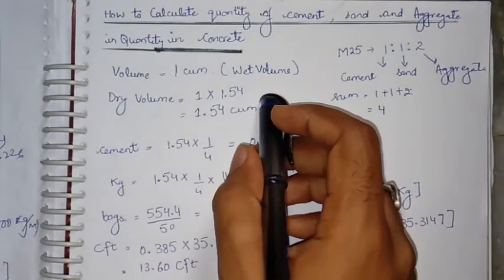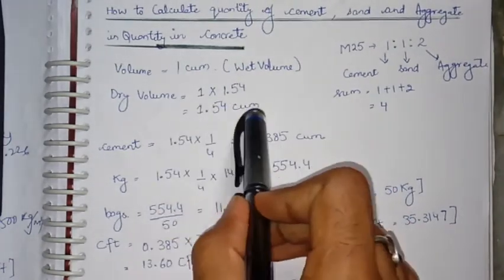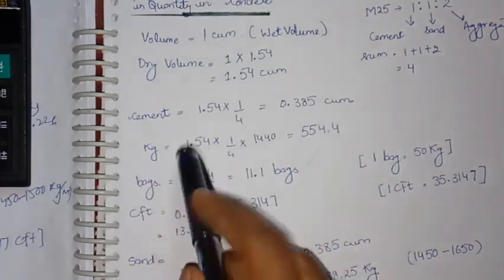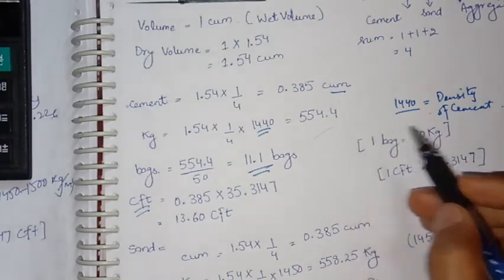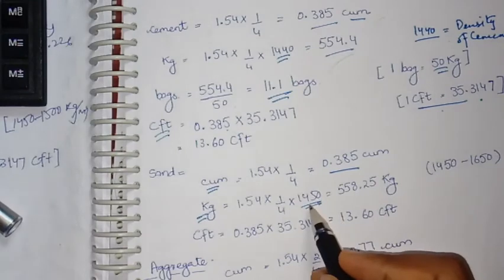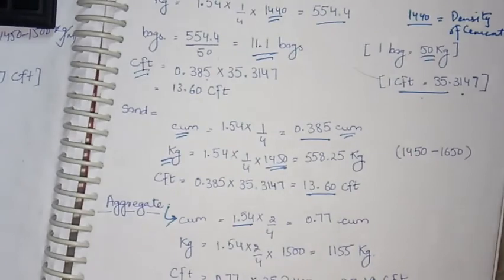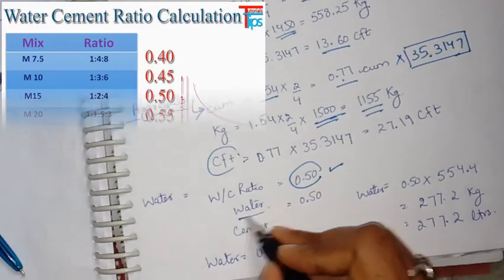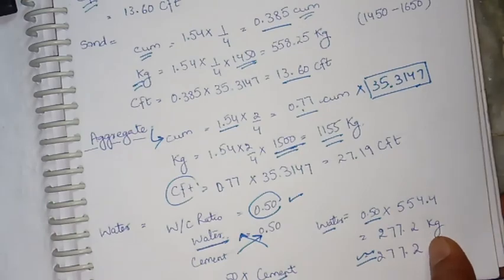How to calculate quantity of cement, sand and aggregate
About this video- This video is all about how to calculate Cement, sand and aggregate in M25 concrete.

Now that you are here, I humbly request you to explore my channel, watch my videos, do LIKE and SHARE if you think my videos deserve such love and attention from you and do SUBSCRIBE for being an eternal part of this journey.